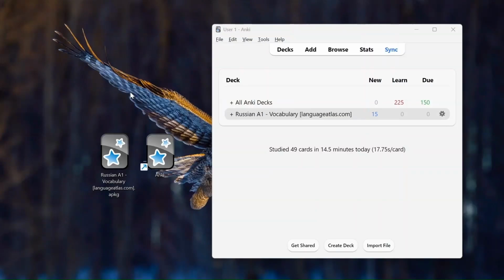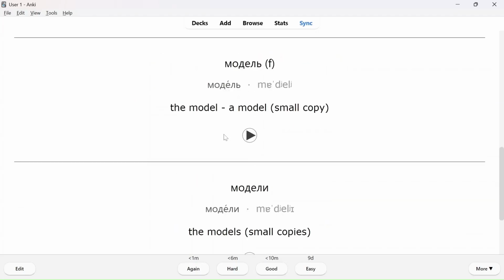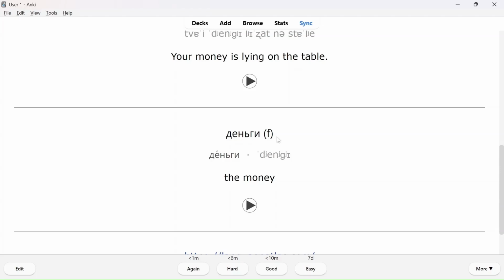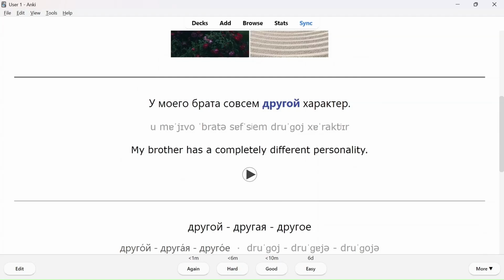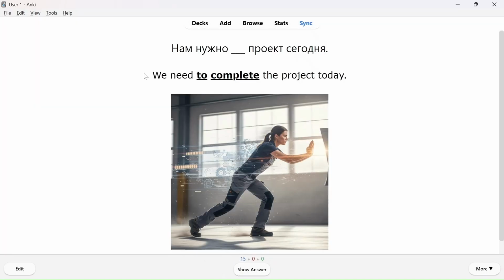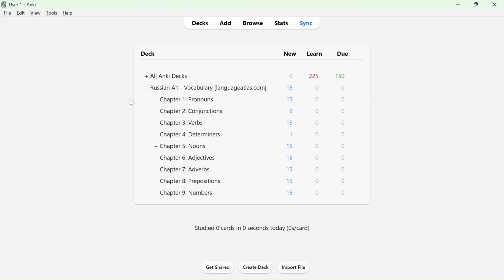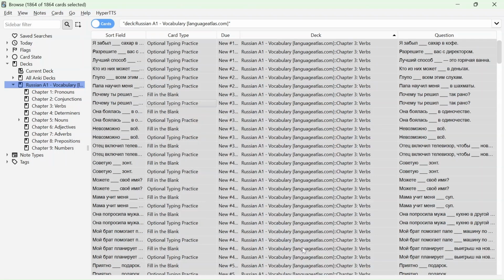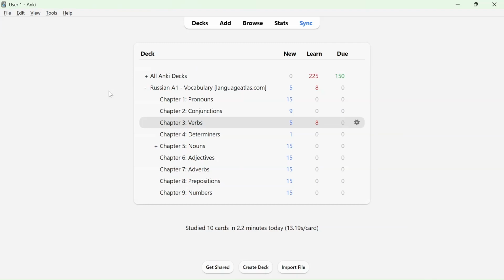Russian A1 Vocabulary Anki Deck | Learn Russian by Using This Anki Deck With 1864 Cards!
Timestamps

0:00 Introduction and Agenda
0:34 Course Structure
01:37 Course Content
16:08 System and Editing Options

This is where you can read more about the Russian A1 Vocabulary Anki Deck: